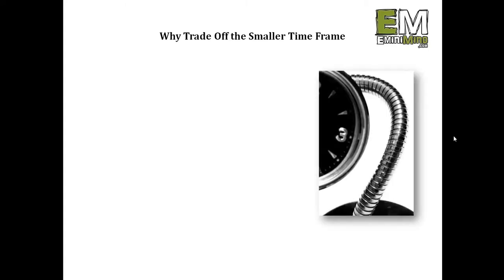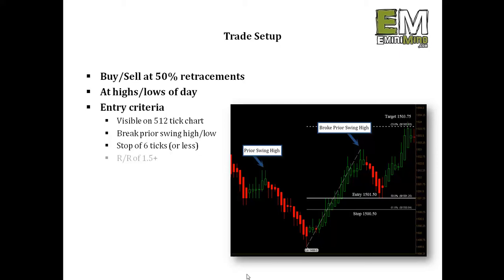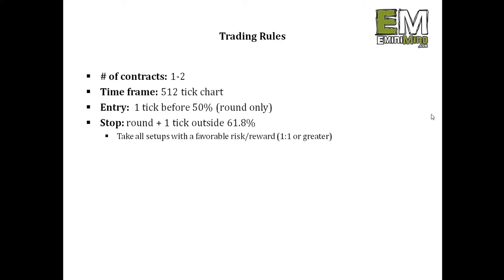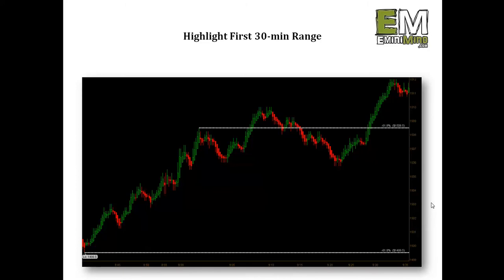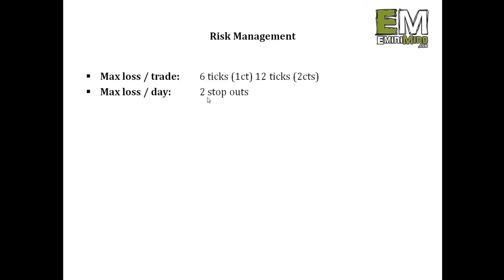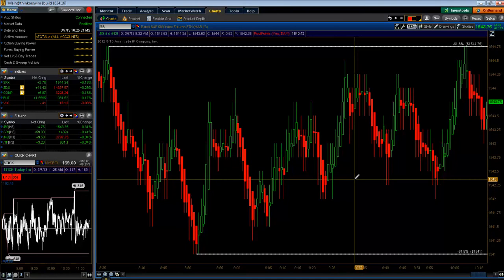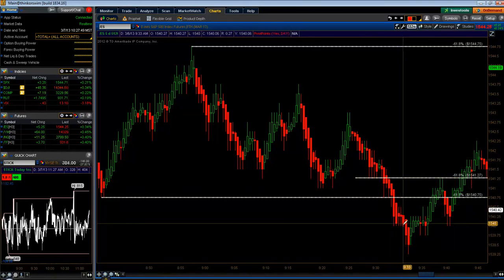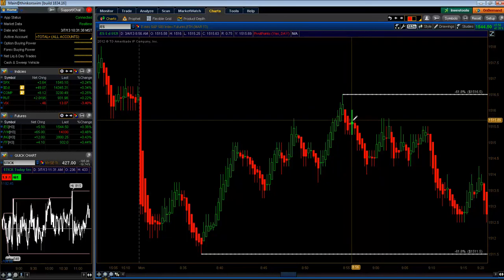Trading the ES on the 512 Tick Chart